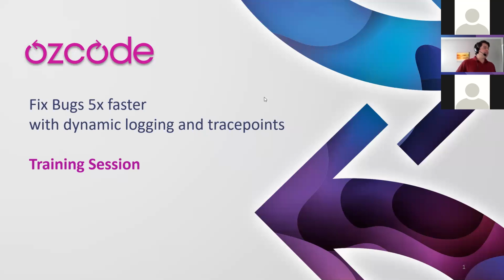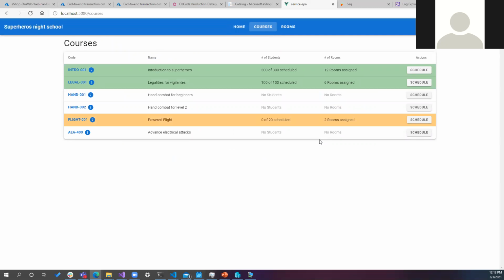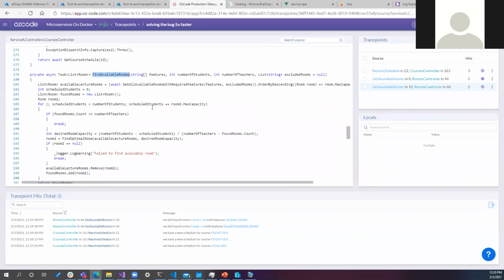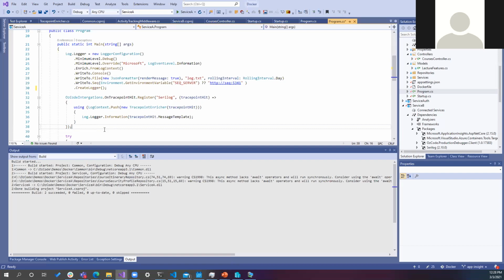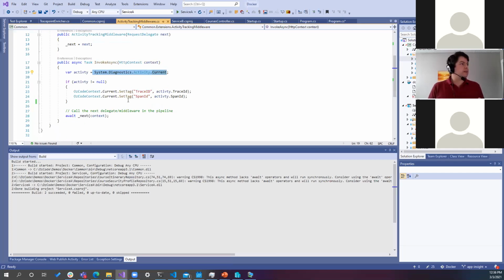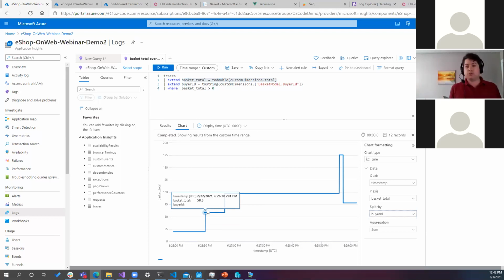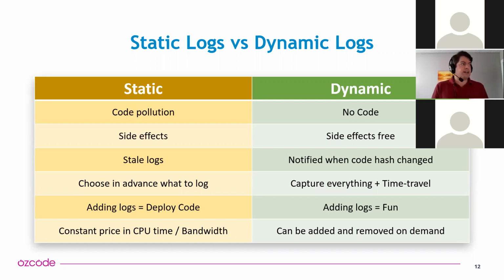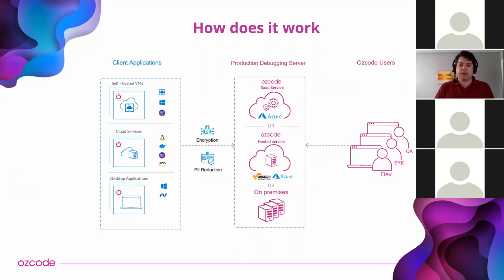Fix Bugs 5x Faster with Dynamic Logging and Tracepoints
Up Close and Personal Training Sessions with Ozcode

Log files suck. There’s never enough data, so you add more logs, rebuild, redeploy try to fix bugs over and over again. Dynamic logging with tracepoints takes the suck out of logs. Add logs anywhere in your code, any time, on any platform.

In this first of our series of limited-attendance training sessions where you can get up close and personal with Ozcode technical experts, we take you on a detailed tour of dynamic logging with tracepoints using Ozcode and show you how to debug in Production 5x faster.

Sit back and learn from the session and insightful questions asked during the talk. This session goes through:
- Introduction to dynamic logging with tracepoints in Ozcode
- How to create and work with tracepoints
- Fixing a real bug using tracepoints
- Using tracepoints to pipe logs and metrics to Application Insights and other APMs